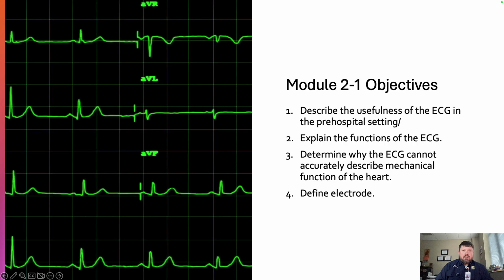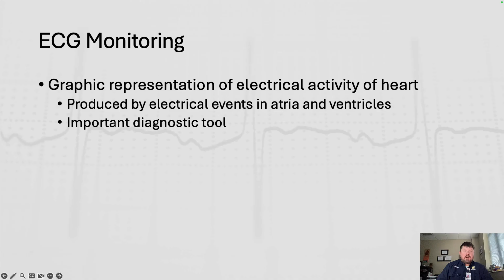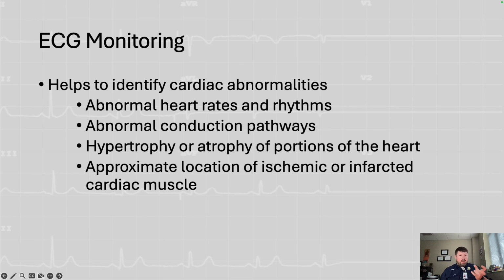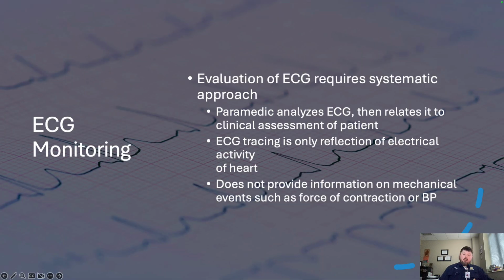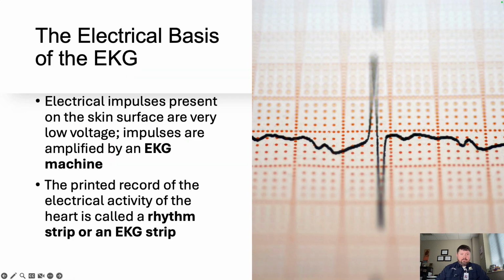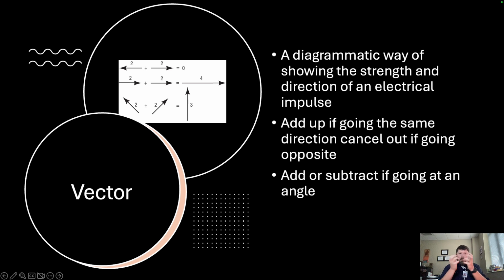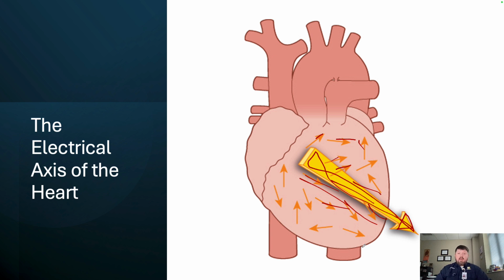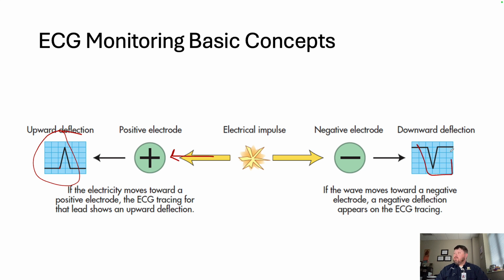Paramedic Cardiology Module 2-1 Lecture 1: Introduction and Monitoring Basic Concepts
This is the first lecture for module 2 in paramedic cardiology. This lecture provides a brief introduction and the basic concepts of ECG monitoring.